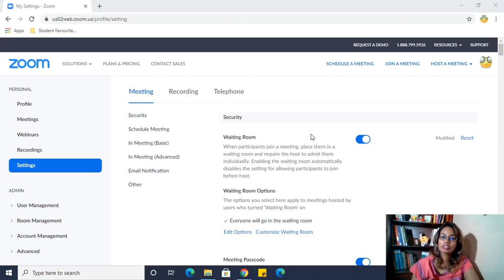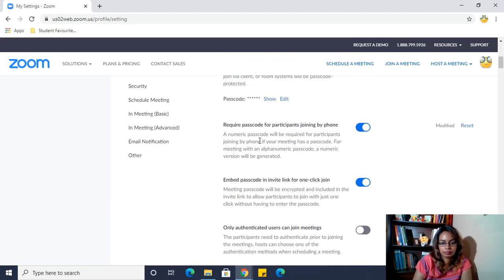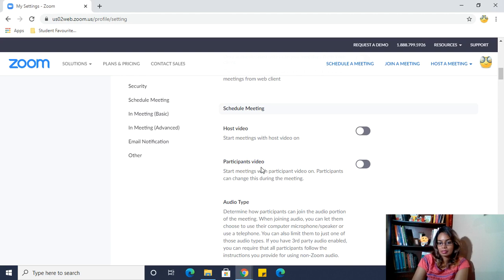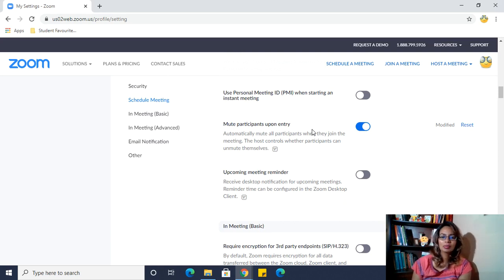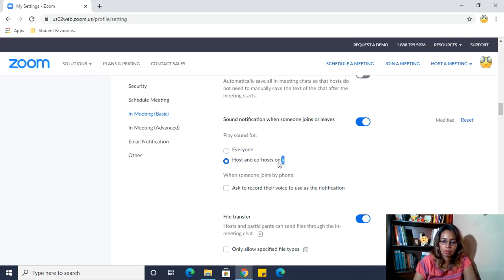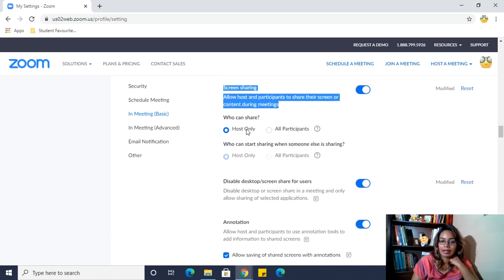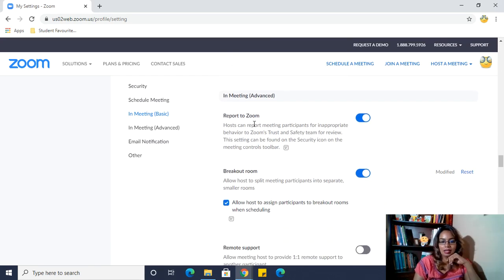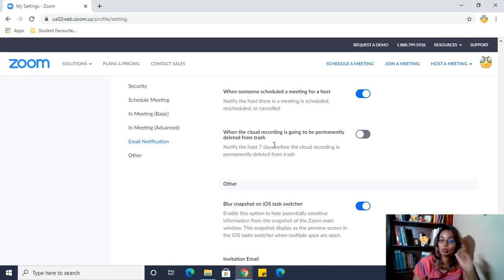2 Zoom Settings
Steps and tips on various Zoom Settings for your account and meetings